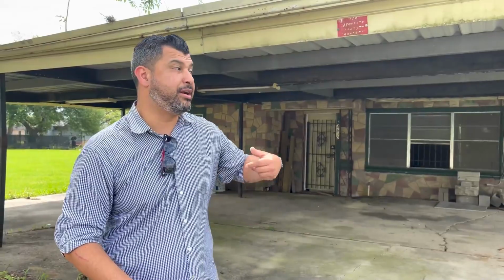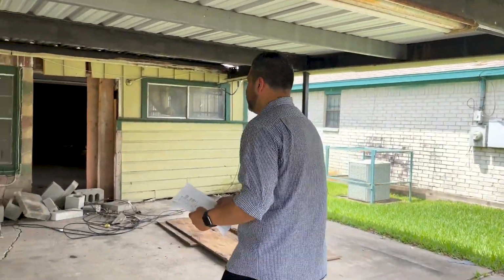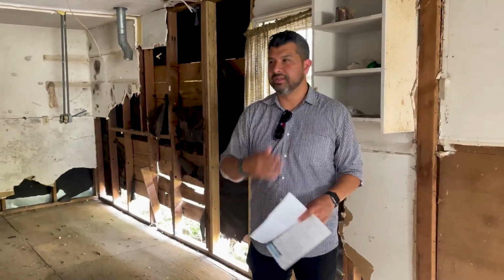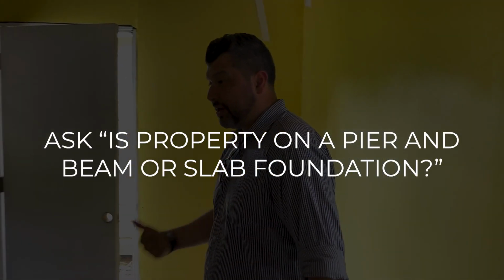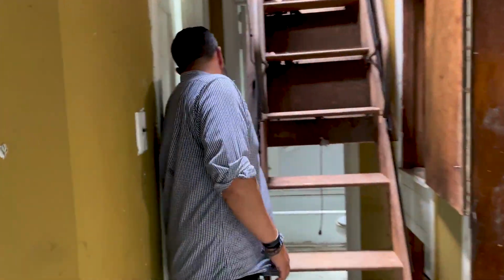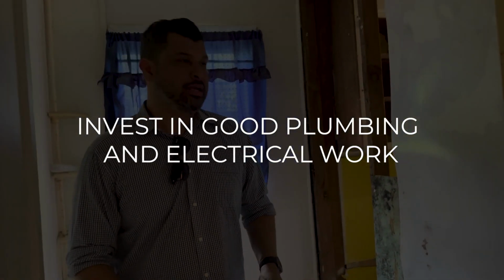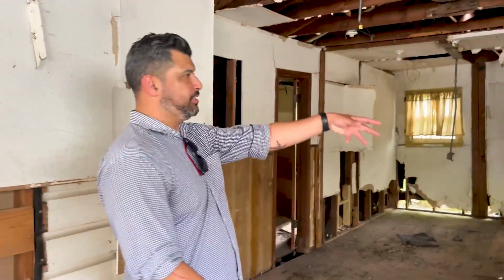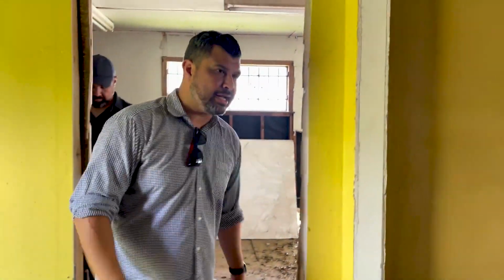What To Look For When Viewing a House to Flip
Here's how you can avoid common mistakes when flipping a house.

For exclusive content on real estate investment, construction, and insurance, join our Facebook group

(On IG stories, I post about real estate market news, construction, insurance, and investment).

To collaborate, come on the podcast, or have a FREE 15-minute pre-qualification call,

ABOUT ME:

Hello! My name is Aaron. I am a private lender in Houston, TX. Also a real estate agent and work with people on investment and construction deals. I have helped real estate investors, builders, and developers leverage their money to get higher returns on their deals.

(I help you make more money).

I also help lenders, realtors, and home buyers with their insurance. I post videos relating to the following topics:

Real estate development
New construction
Insurance
Real estate investing
Spec homes
Fix/flips
Finance

FAQs:

1. Where can I get insurance for my home and other properties? I’m your insurance agent, real estate agent, and can also help connect you to financing!

2. What markets do you work in? Anywhere in Texas! Major metros and everywhere in between. For real estate deals, as long as the deal makes sense, I can take a look!

• Major metros: Austin, Dallas/Fort Worth, Houston, and San Antonio.
• Secondary markets: New Braunfels, Bryan/College Station, Killeen/Temple, Midland/Odessa, El Paso, Lubbock, Corpus Christi, and the Rio Grande Valley.

2. Where do you live? I live in Houston, Texas. As a native Texan, I’m proud of my state and want to share opportunities in Texas and all this beautiful state has to offer.

3. How old are you? I’m in my 20s! I don’t disclose my exact age due to privacy reasons.

4. Are you a native Texan? Yes!